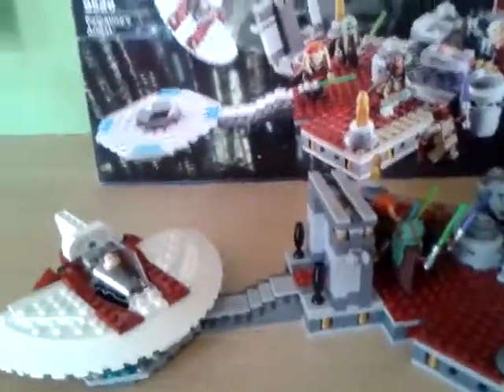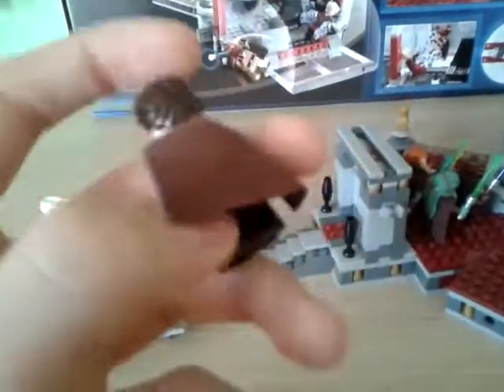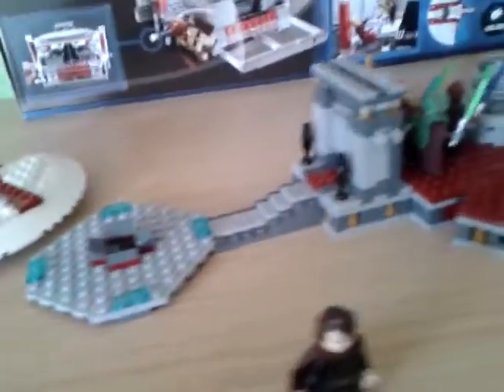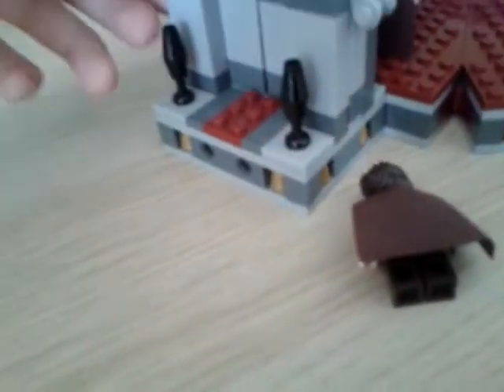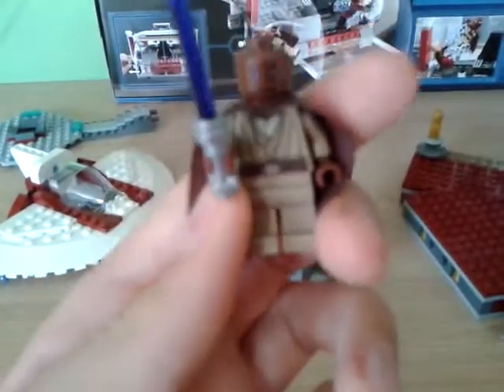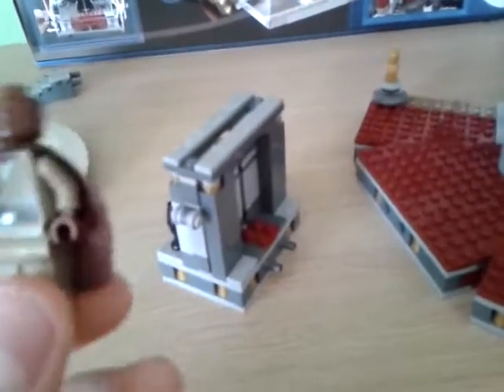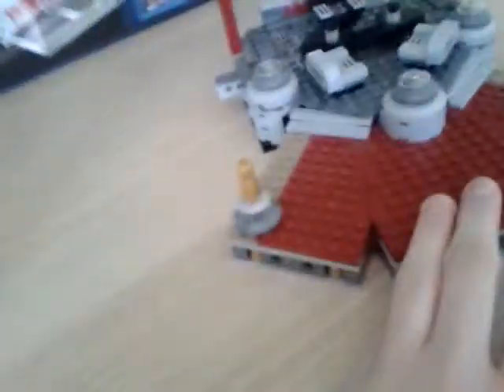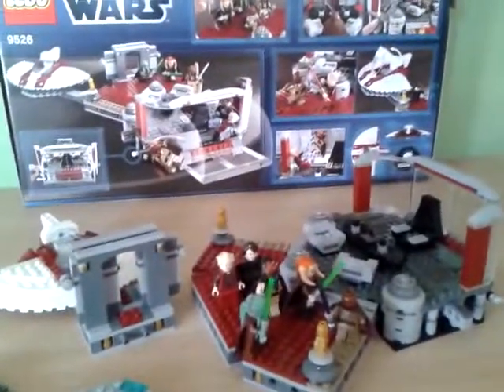Lego Star Wars Palpatine's arrest reveiw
Lego Star Wars Palpatine's arrest reveiw 9526